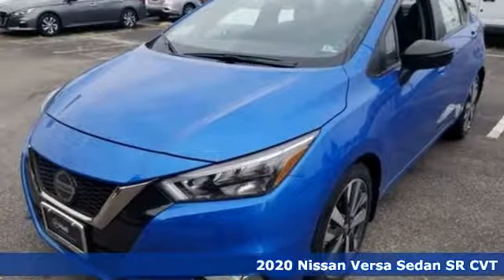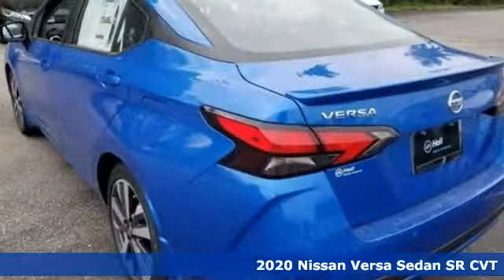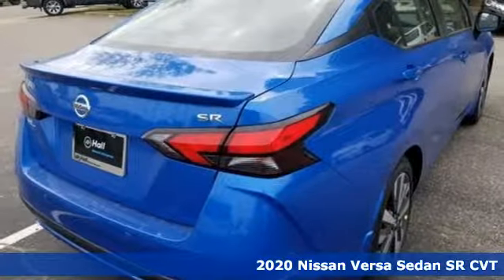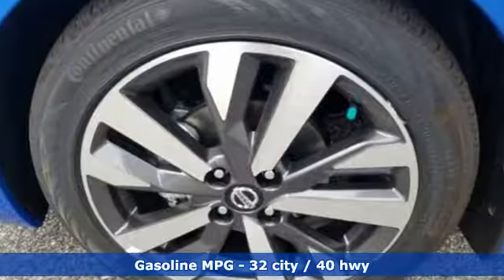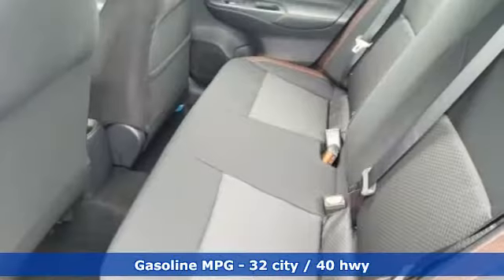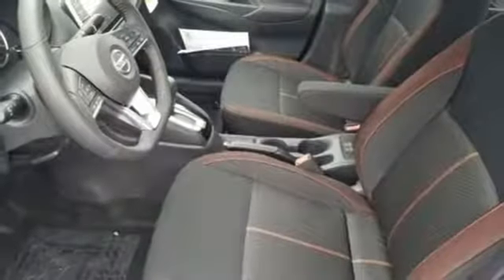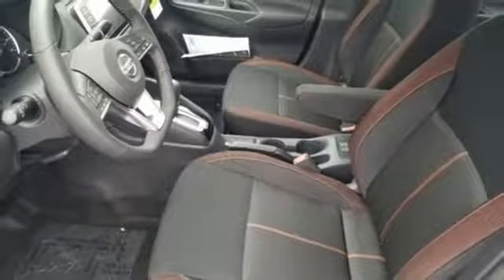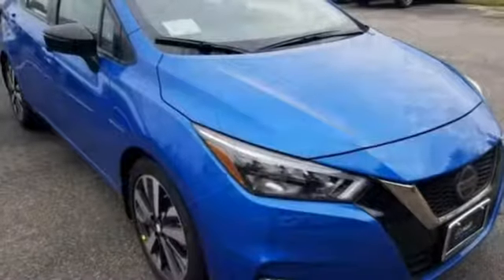New 2020 Nissan Versa Virginia Beach VA Norfolk, VA #902163 - SOLD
Year: 2020
Make: Nissan
Model: Versa
Trim: 1.6 SR
Engine: 1.6L 4-Cylinder DOHC 16V
Transmission: CVT
Color: Blue
Interior: Sport Interior
Stock #: 902163
VIN: 3N1CN8FV1LL808318

Address:
3757 Bonney Road